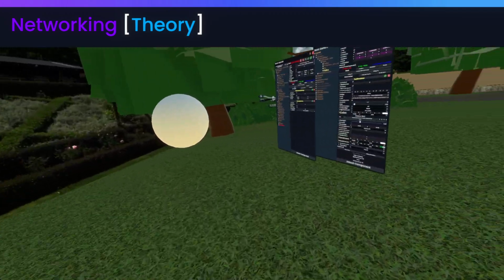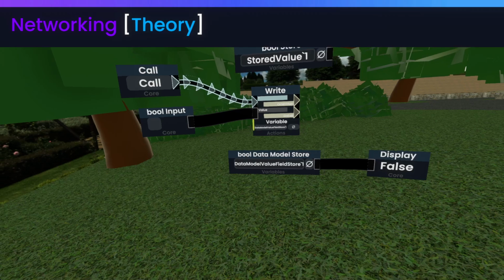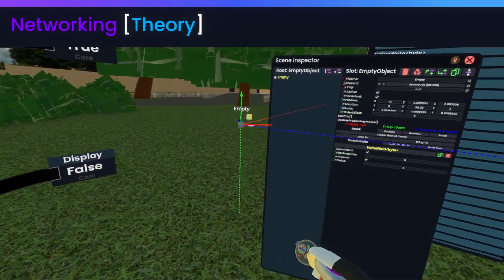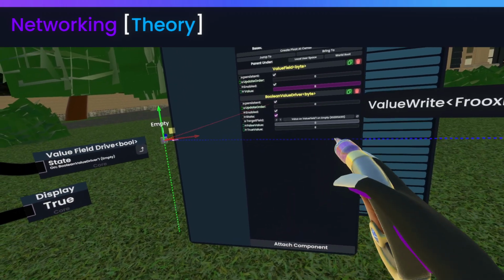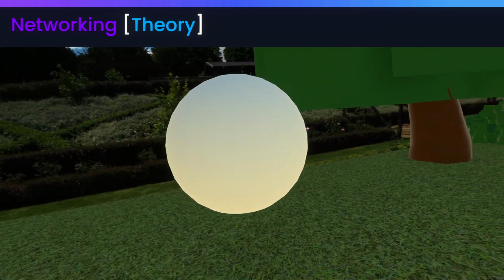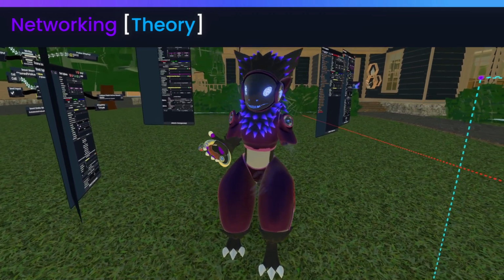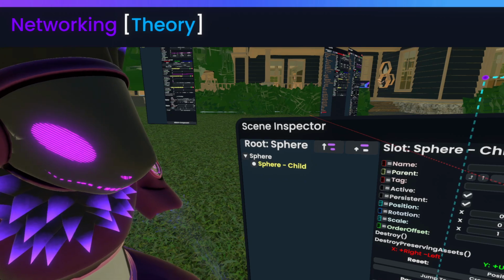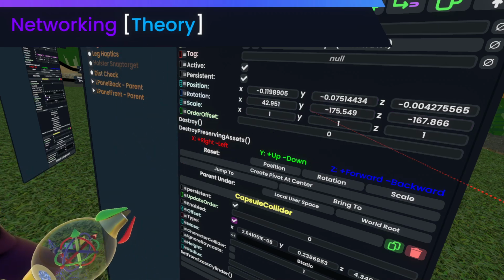Resonite - Networking / Syncronization [Theory]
Heya!
In this video I talk about Networked values and what to be aware of.

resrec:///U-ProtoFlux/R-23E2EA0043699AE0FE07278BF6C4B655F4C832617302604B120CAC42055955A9